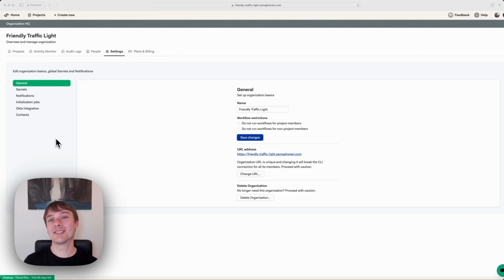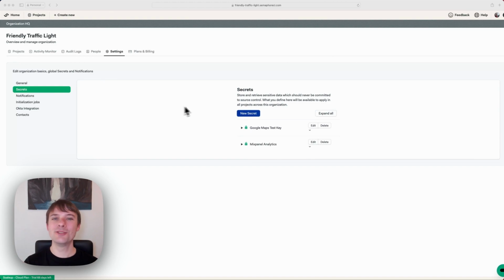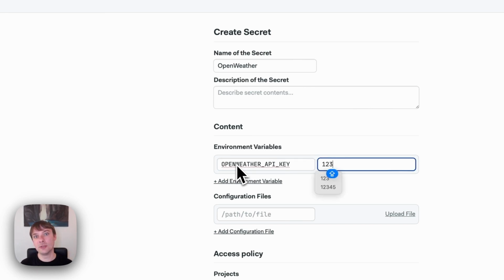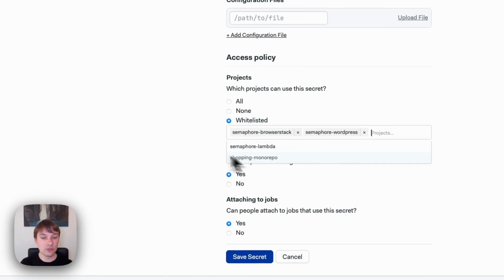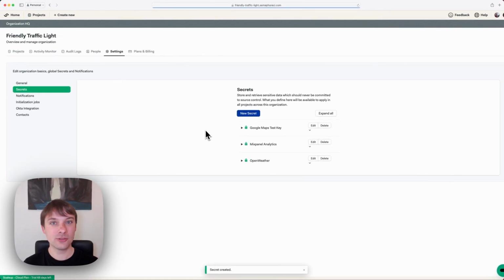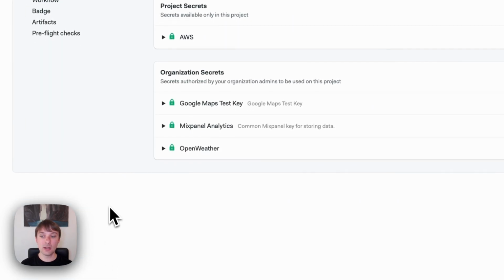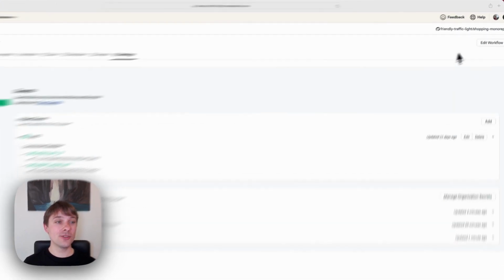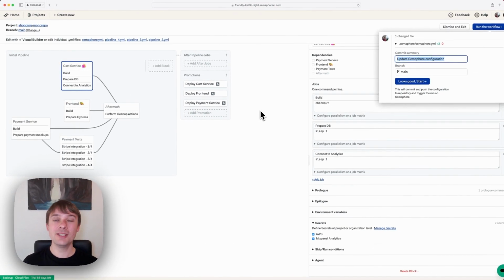CICD Security & Compliance - Secrets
Credentials, API keys, certificates need to be safely stored. With Semaphore you can set-up a tier-level structure on an organization and project basis. View the video for more!

🕑 Timecodes

0:00 - Intro
0:25 - Organization Secrets
0:56 - Secret Access Policy
1:43 - Project Secrets
2:23 - Adding Secrets to Workflows
2:49 - Outro